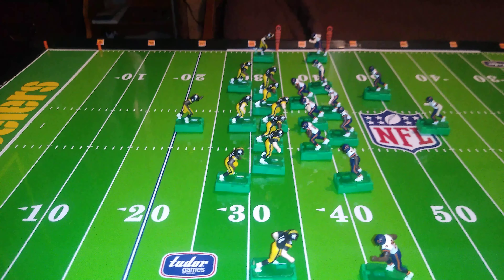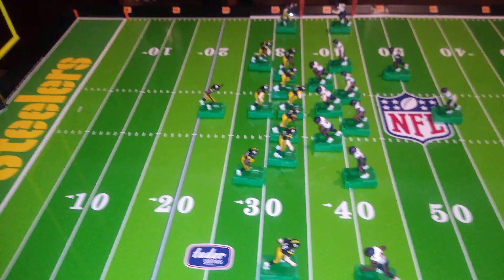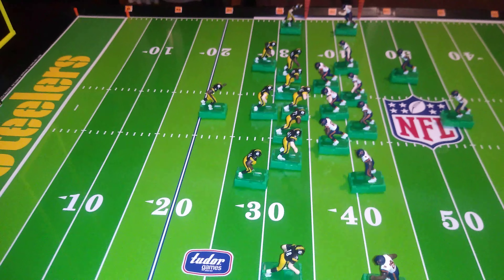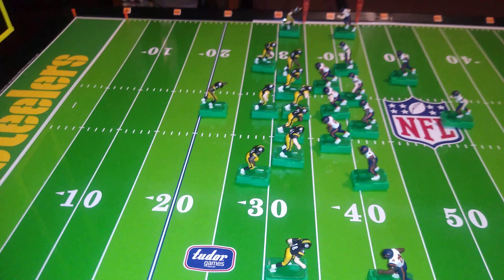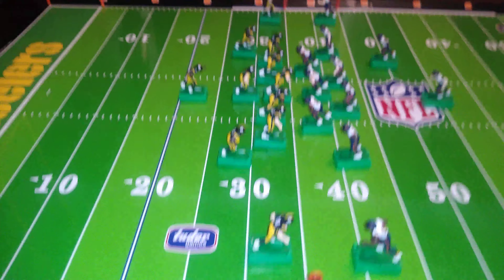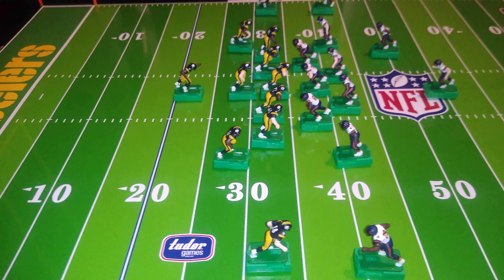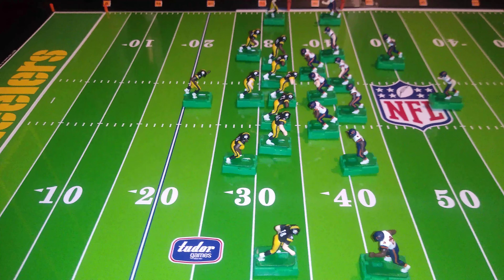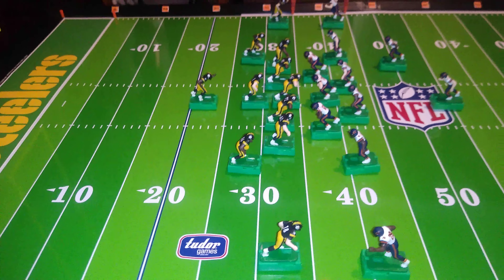Wishbone and Flexbone Formation for EFHL Electric Football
Wishbone and Flexbone formations are primarily geared towards run plays, although they support pass plays as well.